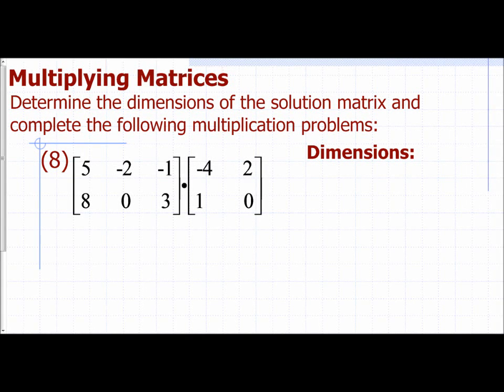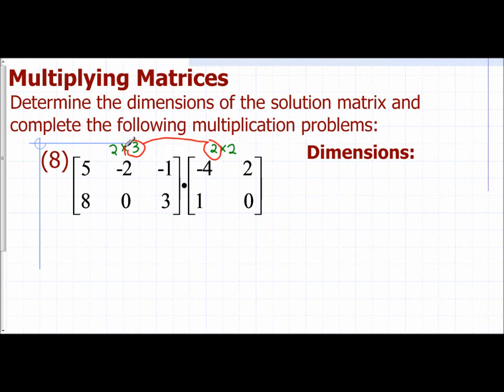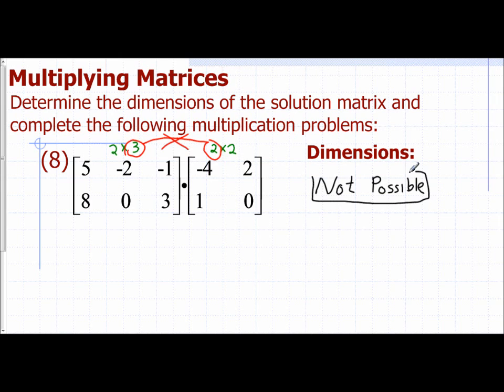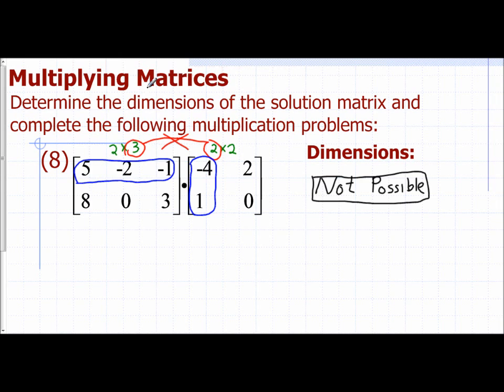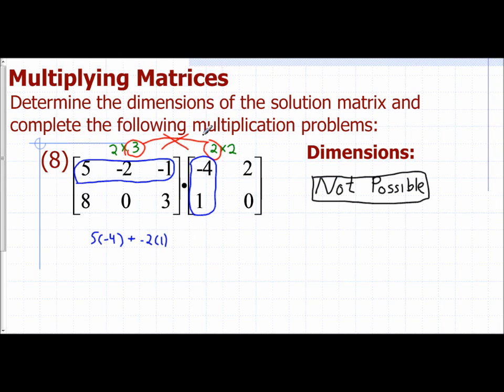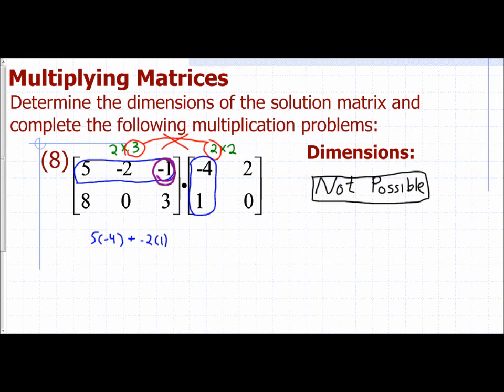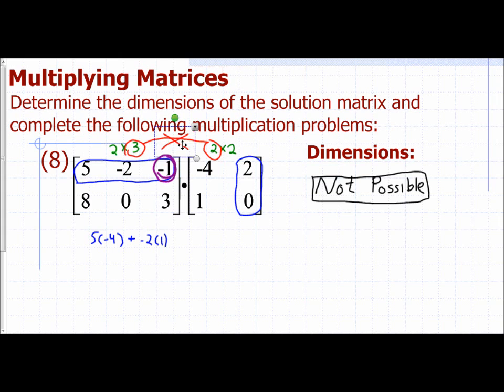Lesson 4.3 - Multiplying Matrices (Example 4)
The following video goes over an example of when multiplying matices is not possible.